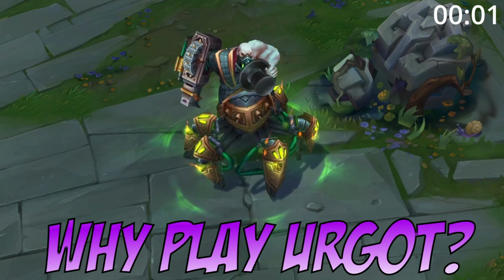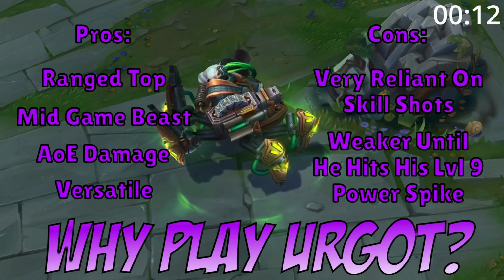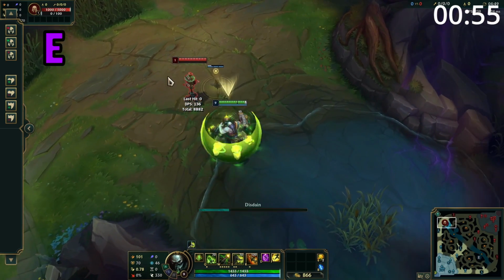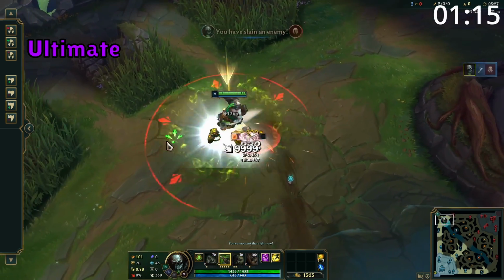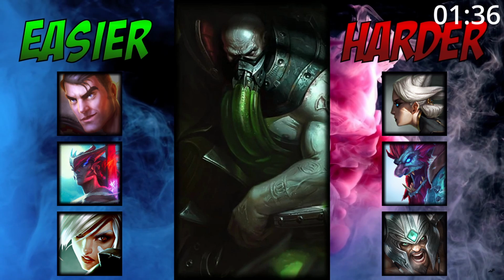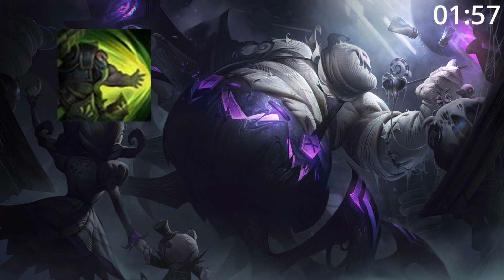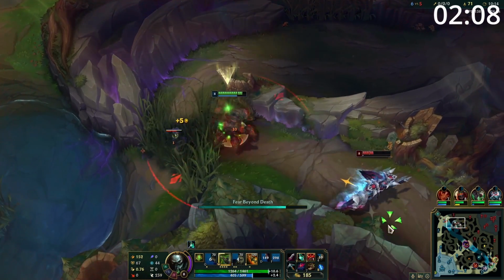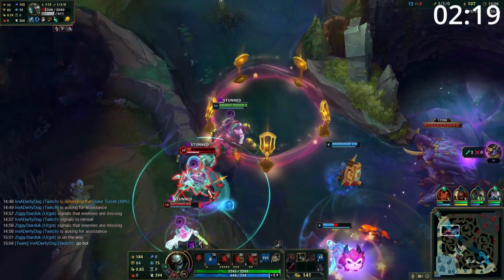3 Minute Urgot Guide - A Guide for League of Legends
Got 3 minutes spare? Why not take a quick look at how to play Urgot Top Lane!

The Urgod is an incredibly fun and safe top laner, who has the ability to fill all roles better than most champion and bring anyone back to him kicking and screaming!

0:00 Why Play Urgot?
0:14 Urgot's Abilities
1:16 Combos
1:35 Match Ups
1:44 Runes
1:48 Build Order
1:56 Skill Order
2:03 Summoners
2:06 Lane Phase
2:36 Mid/Late Game

In this video we learn Urgot Guide for Beginners: How to play Urgot - League of Legends Season 12 Champion Guide we find The ONLY Urgot Guide You Need and HOW TO PLAY URGOT TOP & SOLO CARRY IN SEASON 12 | Urgot Guide S12 - League Of Legends and we consider SEASON 12 URGOT BEST RUNES AND ITEM BUILDS GUIDE - GoliathGames - League of Legends we find out How a LETHALITY URGOT got MASTER and see The Best UrGOD Build to ALWAYS 1vALL CARRY ~ LoL Meta Urgot Build/Guide #15 🔥 LoL Urgot s12 Gameplay we of course cover Urgot Tips And Tricks | LOL HYPER and in general PATCH 12.7 TIER LIST: Moonstone + Galeforce NERFS & MORE - League of Legends! where we see THE STRONGEST URGOT! (70k+ DMG BUILD) - Chill Commentary seeing This New OP URGOT Season 13 Build Guide is BROKEN 🔥 HUGE DMG, MS & SUSTAIN 🔥 LoL Urgot s13 Gameplay